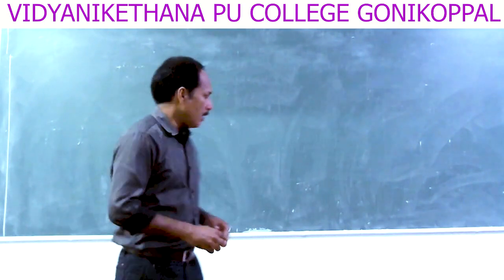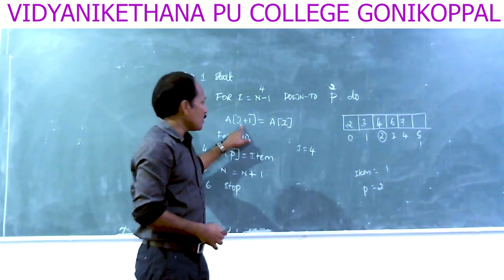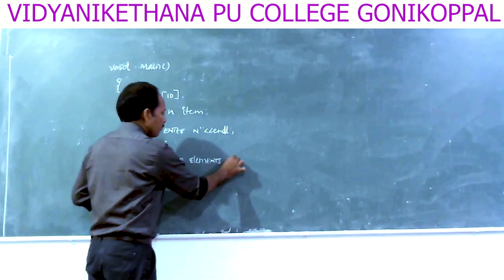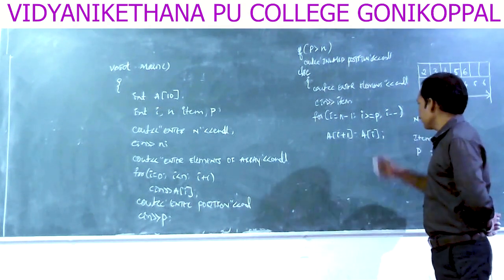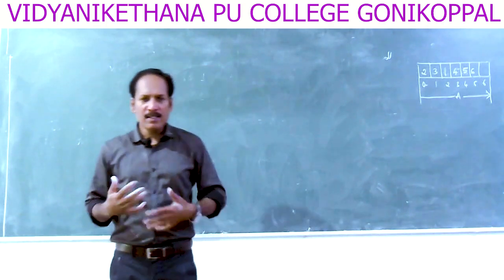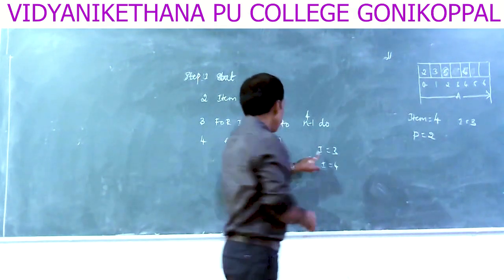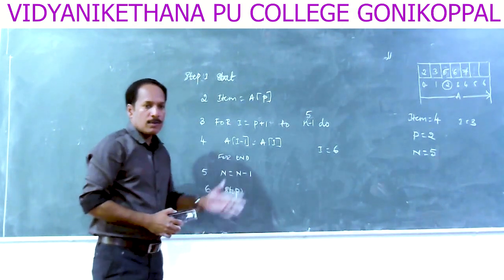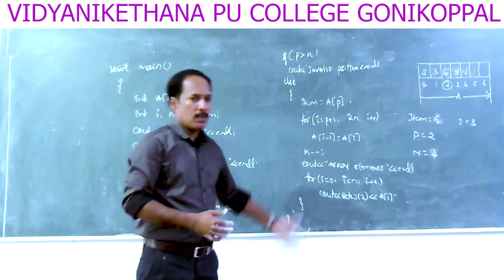operation on Array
insertion and Deletion operations are explained with algorithms and programs
By
 Arun s